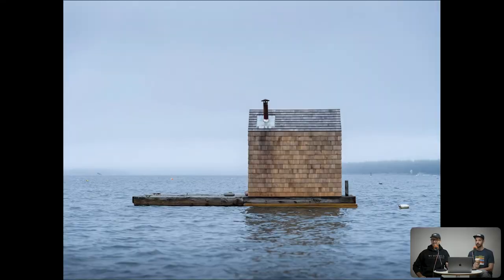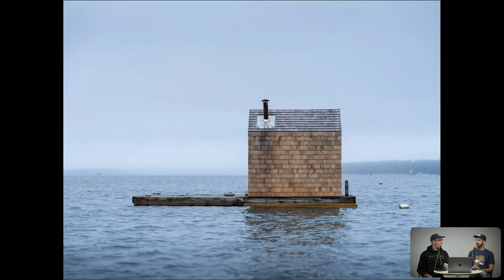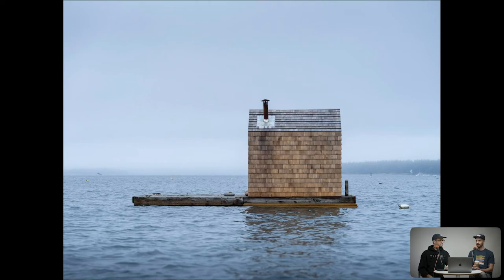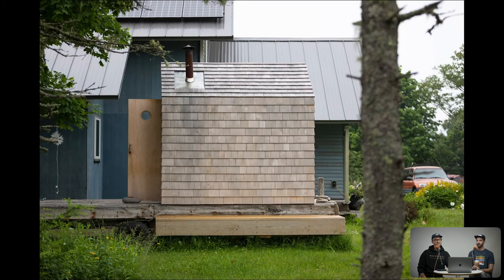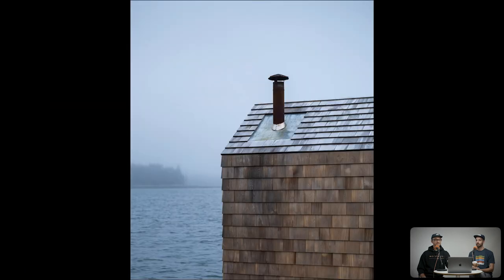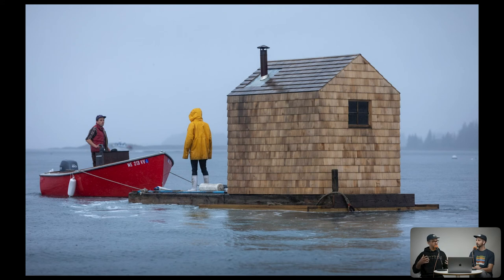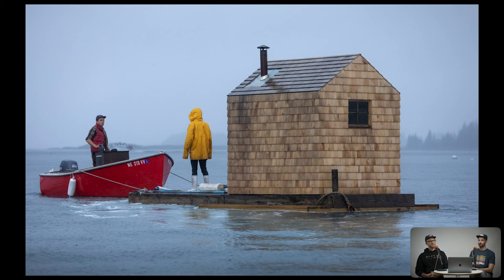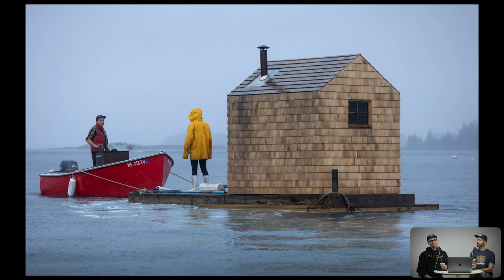T+T Doubleshot / dwell - Floating Sauna. / Pt. 1 - Project Overview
Last summer we were commissioned by dwell Magazine to create a story (utilizing video and stills) around the launch of a floating sauna in Islesford, ME.  In this episode of T+T Doubleshot we discuss the project as a whole, our approach to crafting a story and the visuals we set set out to capture.